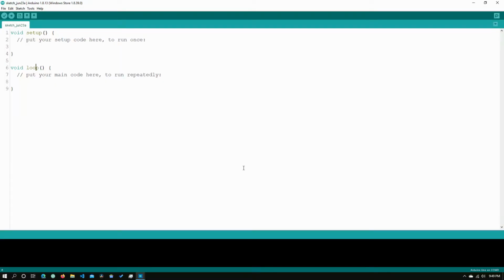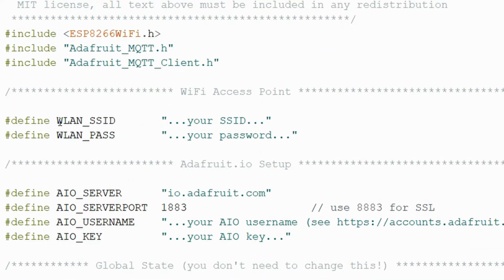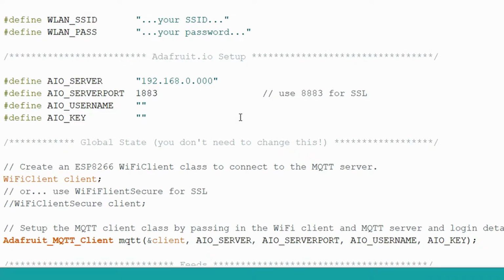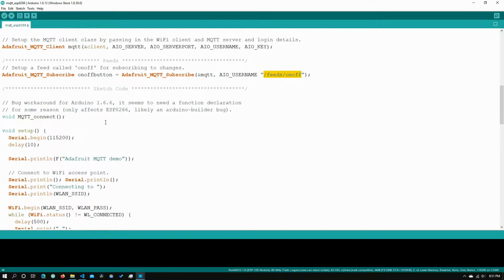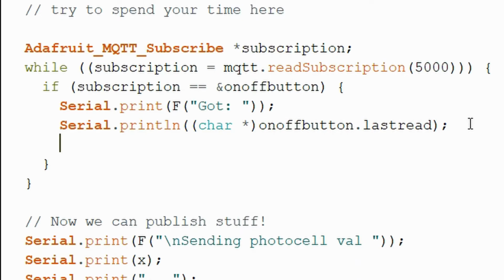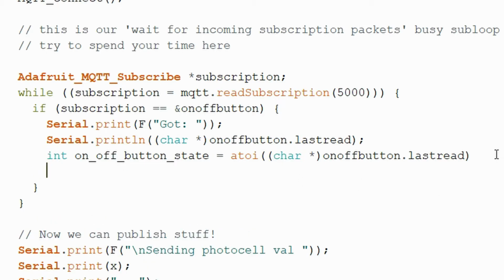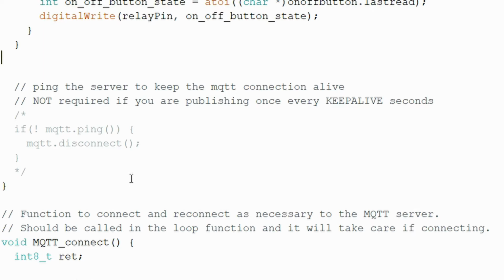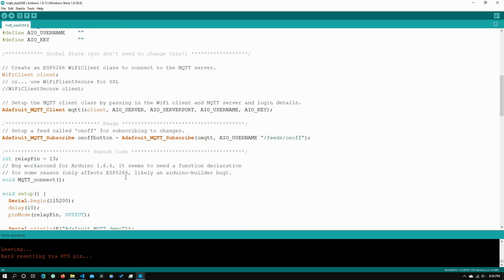ESP8266 Google Home Smart Light | ESP8266 Code (Pt. 3)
This is the third video in the ESP8266 Smart Light Project Series. In this video, we will be writing the code for the NodeMCU ESP8266.